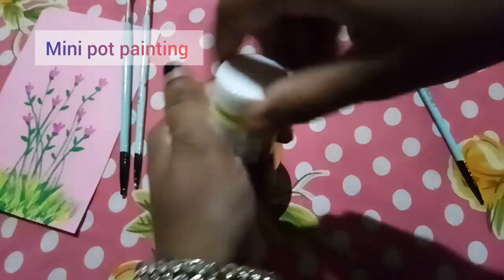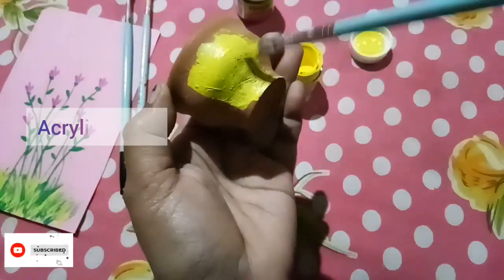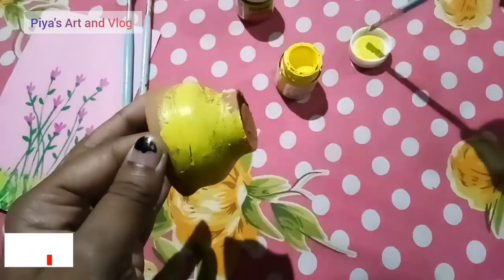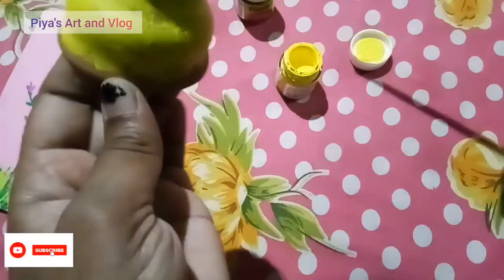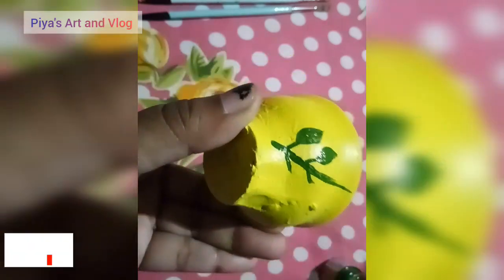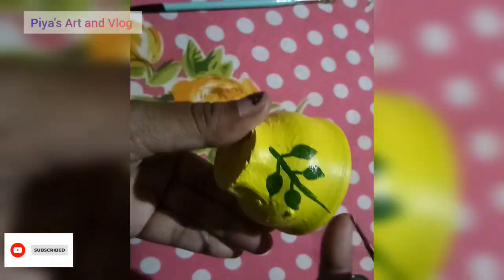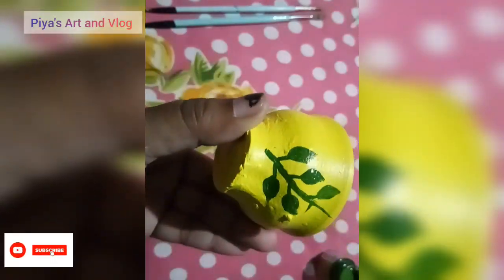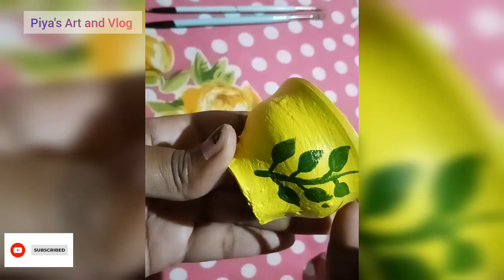Pot Painting for beginners //Little pot painting // ❤minipotpainting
Video te jegulo use kora hoyechhe :
1 - Mini Pot
2 - Flat brush
3 - Line brush
4 - Acrylic Color (yellow & green)